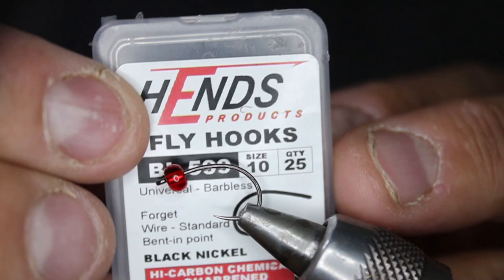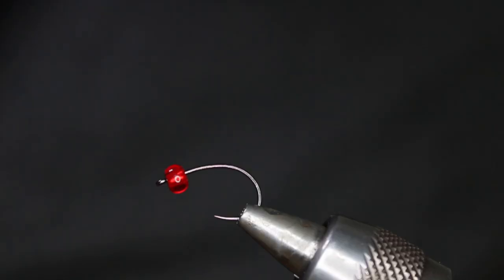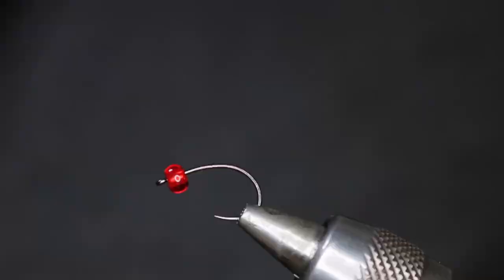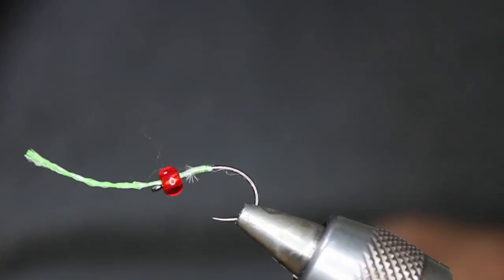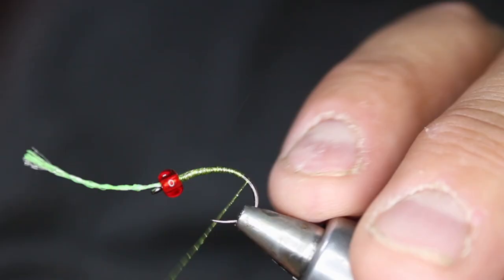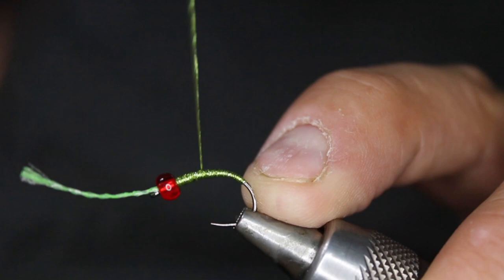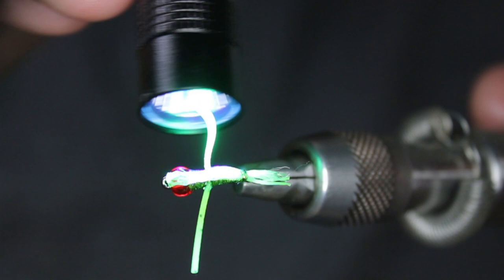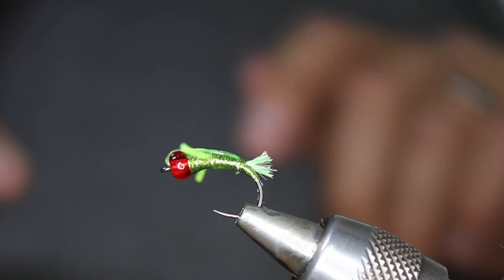The Alberta Boatmen Varient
In today’s video, Rick (The FlyFish Fanatic)™ will be tying another fly by Gary Hanke, the alberta boatmen, but this one, is a variant (His variant). This pattern and the original one, are absolute killer boatmen patterns in western Canada, Great Britain (I sent some over to a Fly fisher and he has done very well with them). Fish this pattern in the fall, just subsurface when you see the fish rolling, absolute killer!!!

 Materials:
Hook- Hends BL599 Size 8-14
Thread- Semperfli Nano Silk
Body- Semperfli Micro Glint
Over body- Semperfli Flat Braid
Head- Red Glass Bead

Airflo/Ross Reel
Renomed Scissors